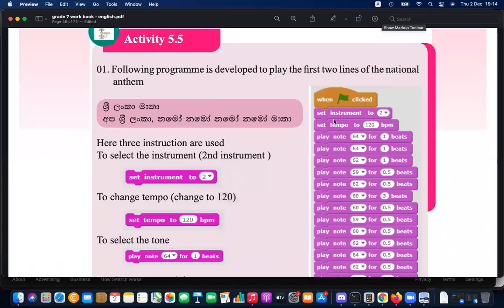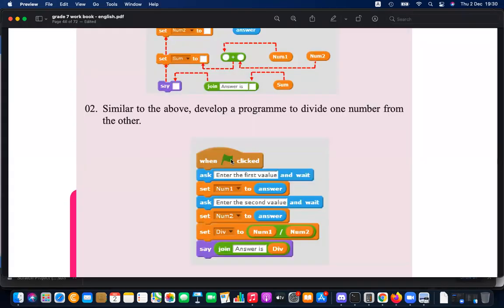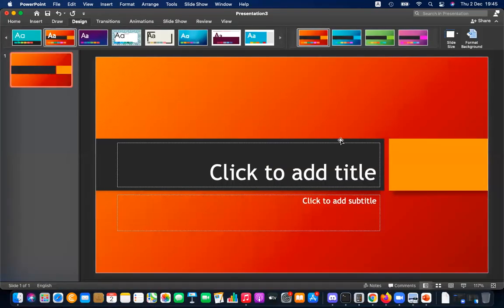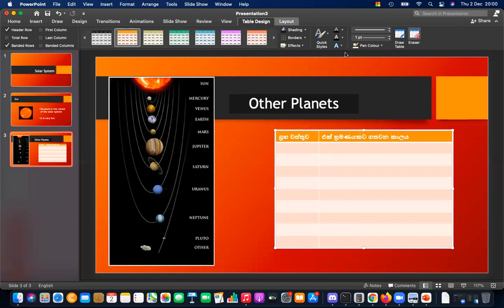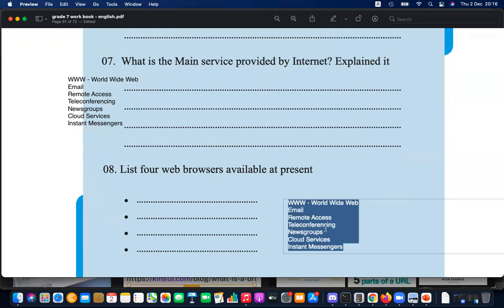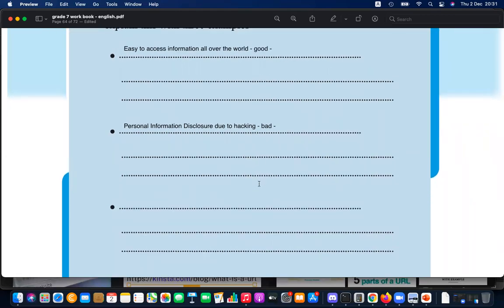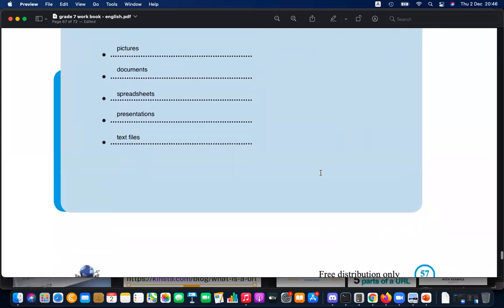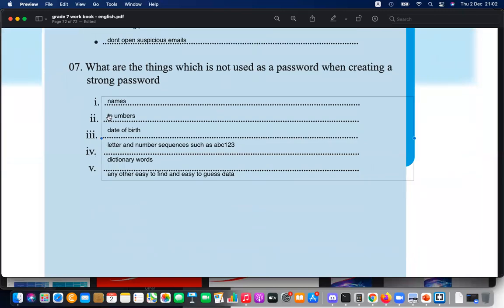Grade 7 ICT Workbook Discussion Last 3 chapters